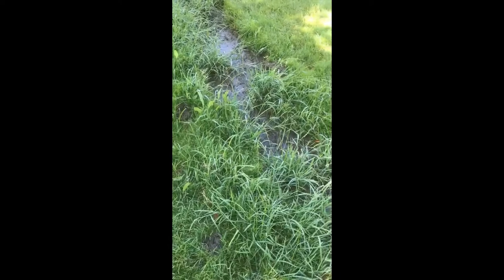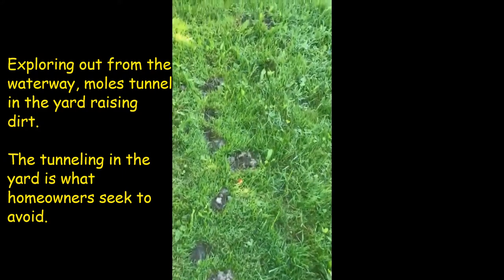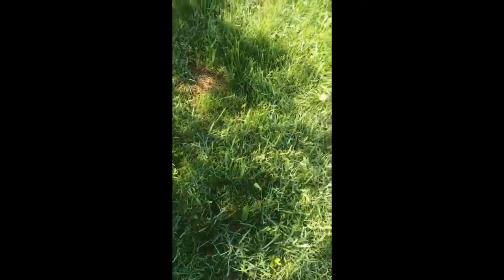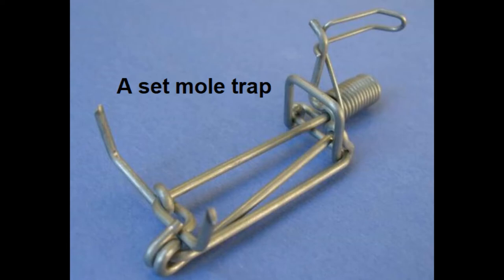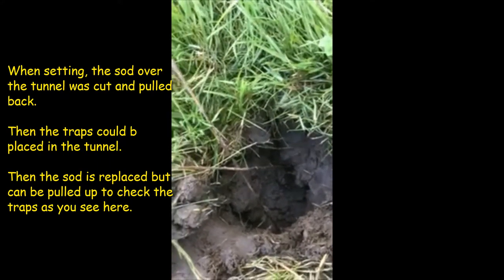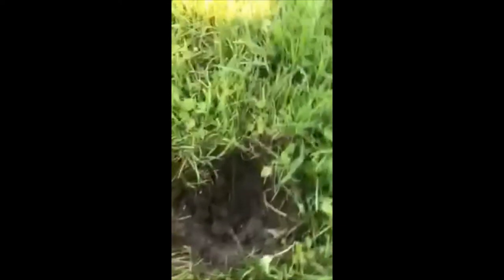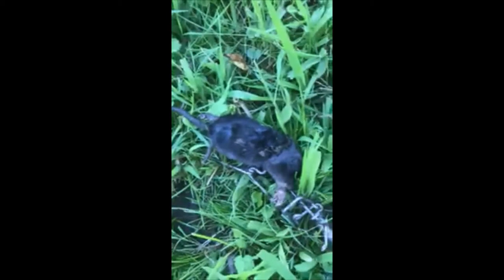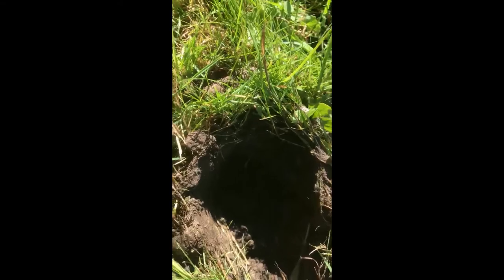Mole Trapping : Starnosed Mole Trail and Set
Mole trapping is a service we offer but don't highlight too often.

In fact, we started a new playlist for this!

Here is a description and the sets at a mole job.

The lawn damage here comes from star-nosed moles as they venture from a marshy area into a yard.

The tunnel is shown as well as the setting and checking of traps.